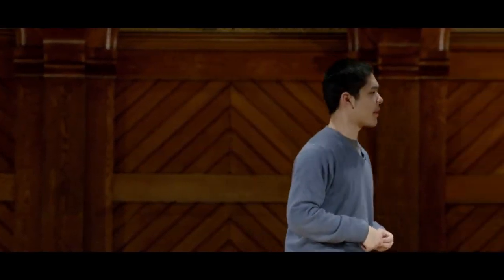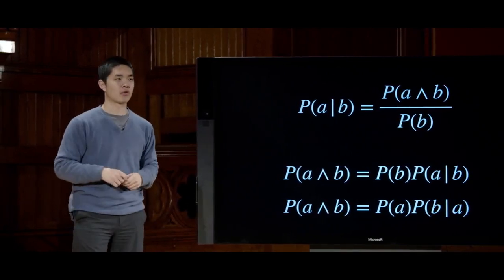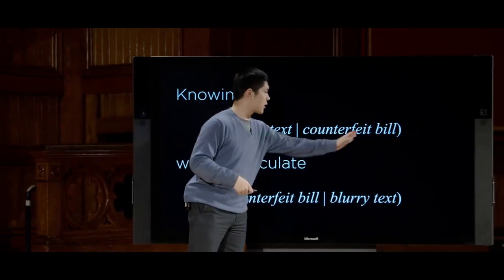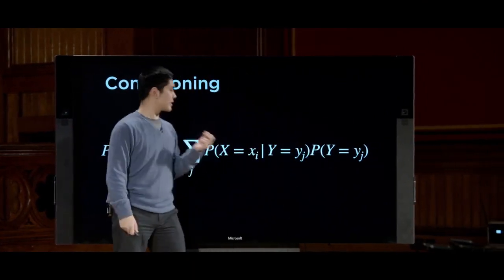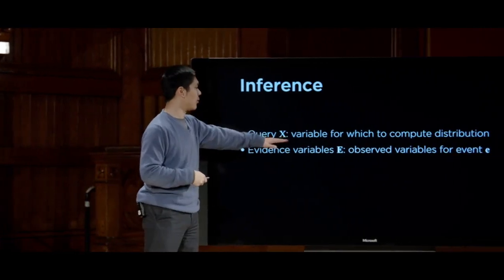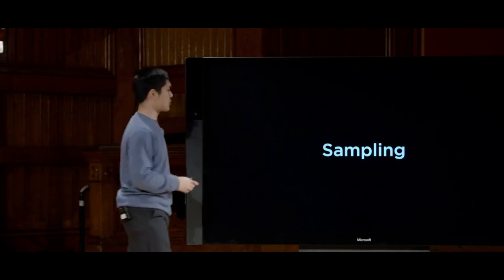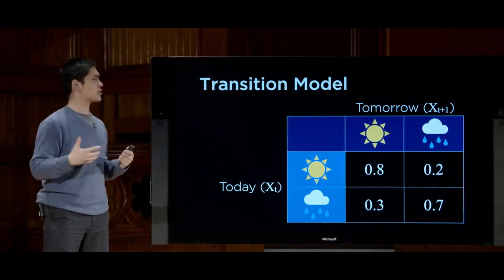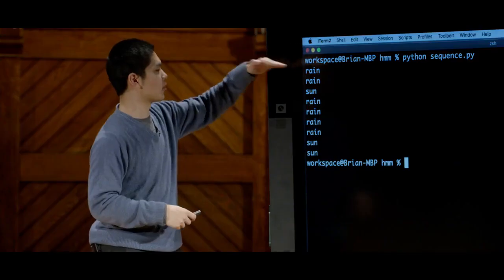HarvardX CS50AI 2020 Uncertainty